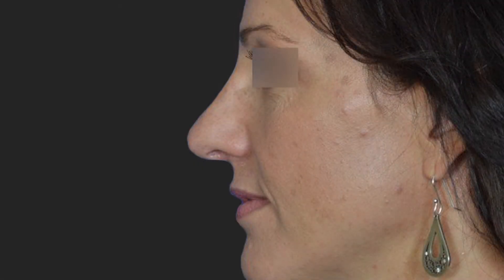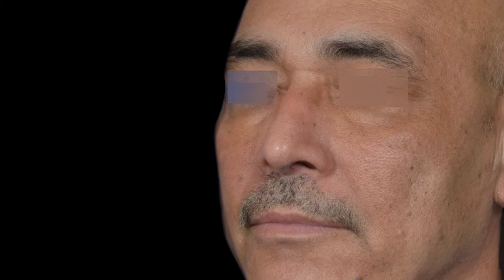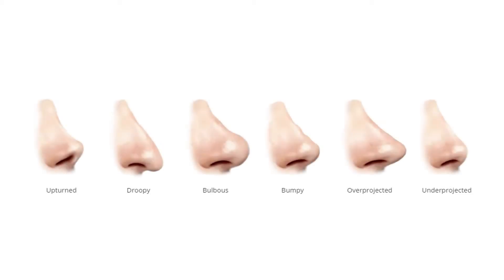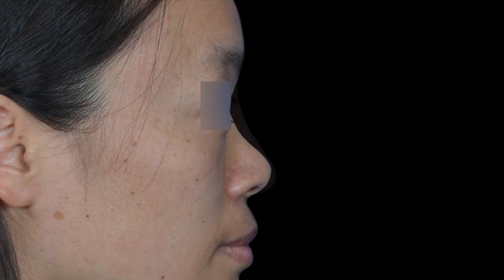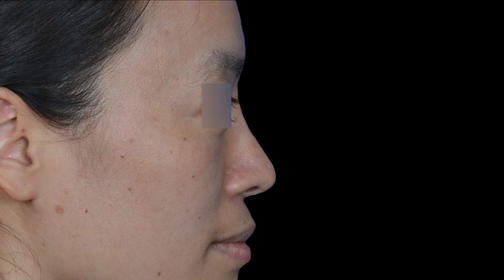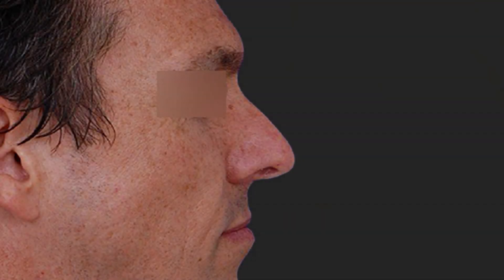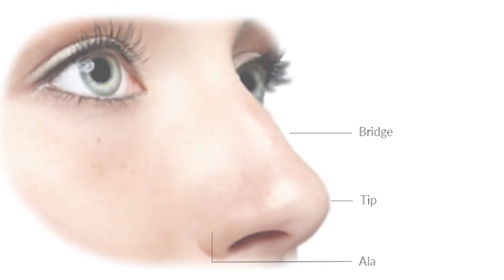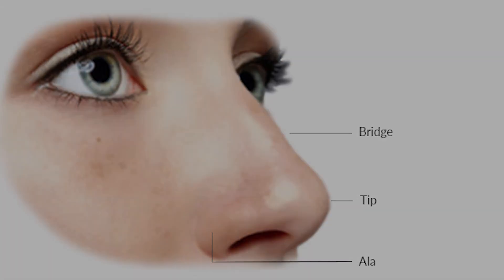The Art of Rhinoplasty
There are many ways in which we can modify the shape of the nose. We can improve the slope and definition of the bridge by sculpting the underlying bone and cartilage. The bridge may be lowered, raised, narrowed, and widened. We can improve tip position and definition by sculpting the underlying nasal cartilage and soft tissue. The tip may be raised, lowered, projected more, or projected less. We can also improve the position, width, and flare of the nostrils by sculpting the soft tissue of the ala. Generally, this is done to narrow the nostrils and reduce flaring.

Dr. Anand D. Patel specializes in rhinoplasty and other procedures of the face and neck at Visage Facial Plastic Surgery. Our office is located in Milwaukee, Wisconsin, under 2 hours from Chicago.